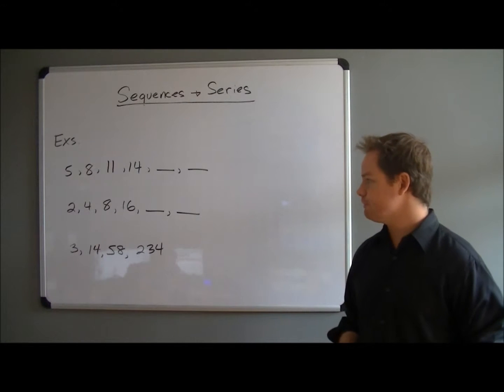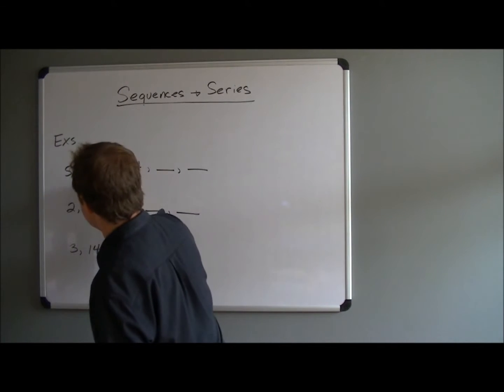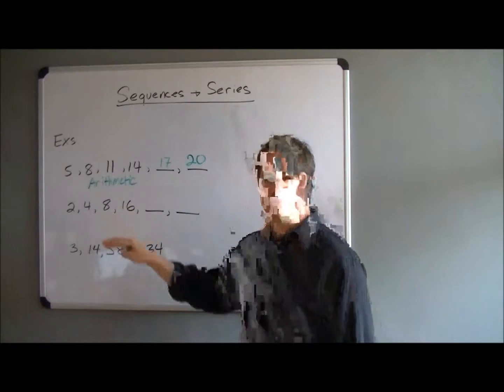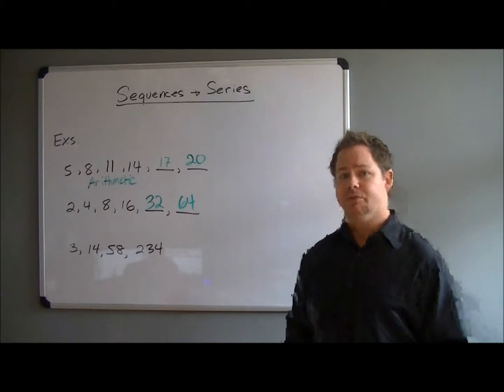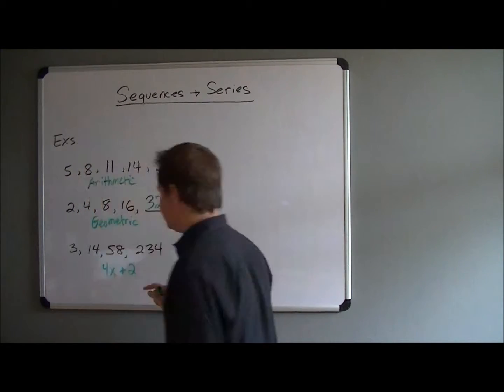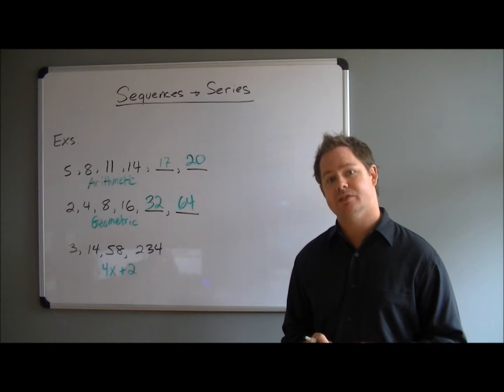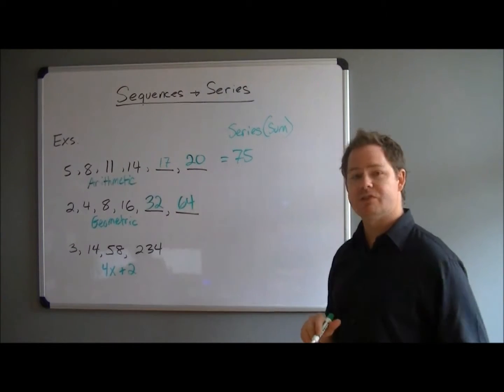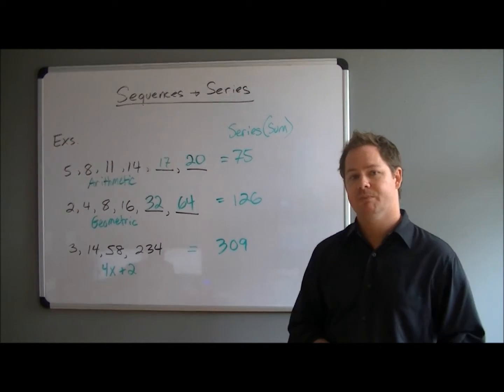Sequences and Series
Intro to sequences and series